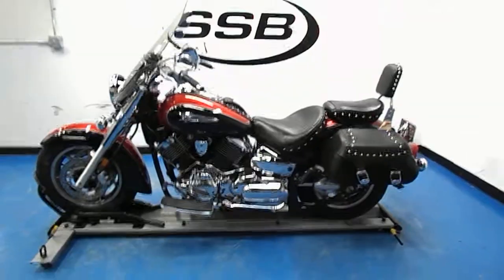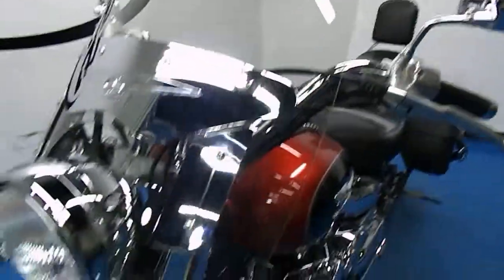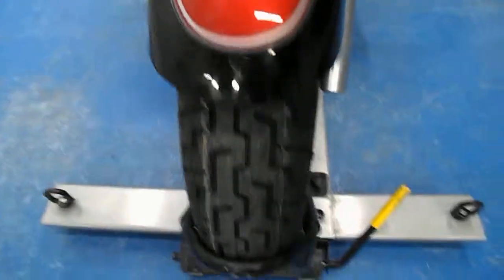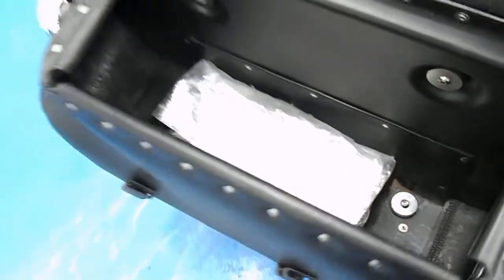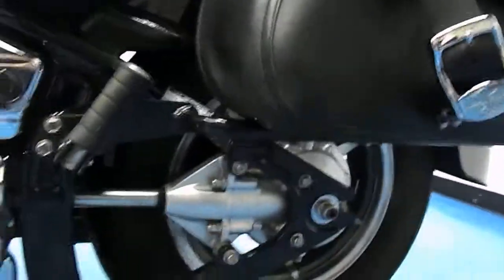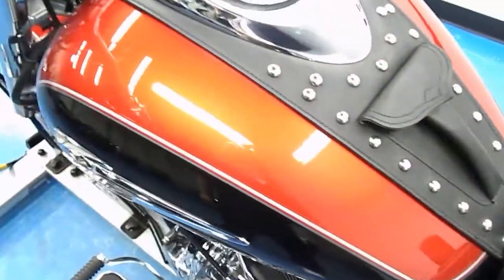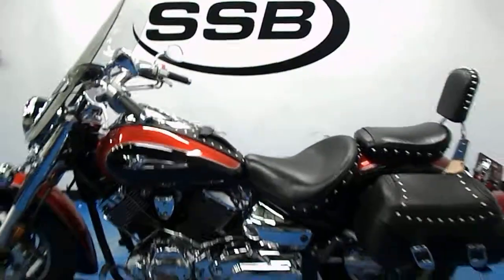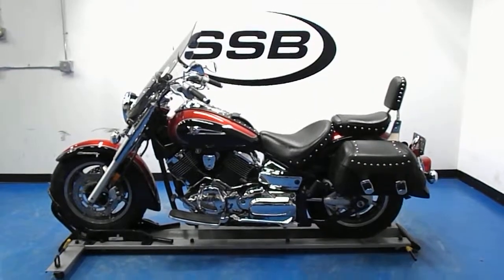2005 Yamaha Vstar 1100 Silverado Red - used motorcycle for sale - Eden Prairie, MN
For more pictures of this motorcycle or to view our massive selection of pre-owned bikes, please visit us